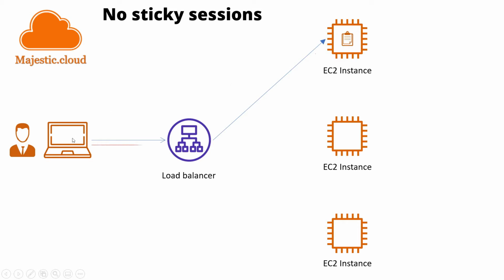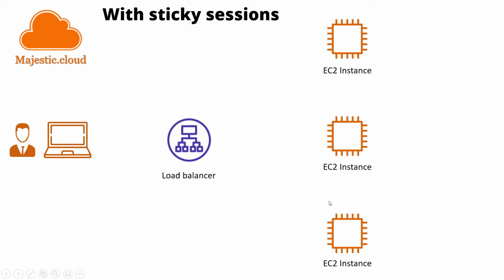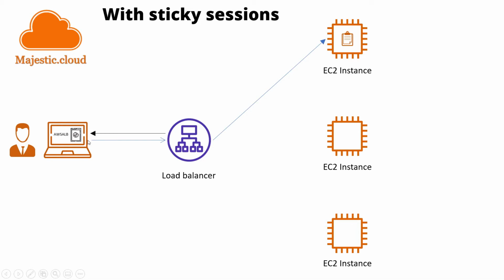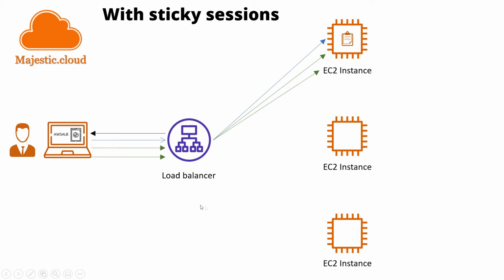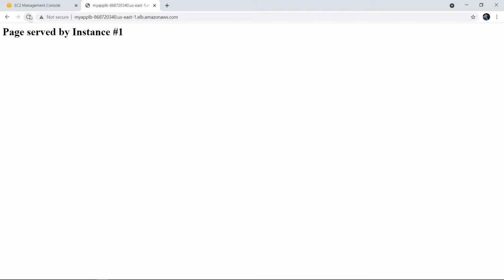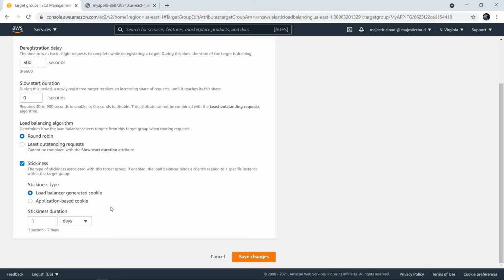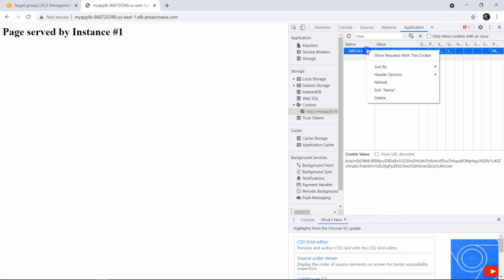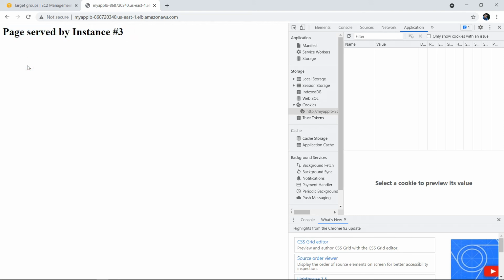What is Sticky Sessions in the EC2 Load Balancer and how to use it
Sticky Sessions is a feature of the EC2 Load Balancer that allows you to continue to serve legacy applications that store session data on the instance. All this without you having to modify the code of the application. In this video I explain what Sticky Sessions is and show you in a quick demo how to activate it and use it.

00:00. The theory and explanation behind Sticky Sessions
04:10   Practical demo
08:55   Ending